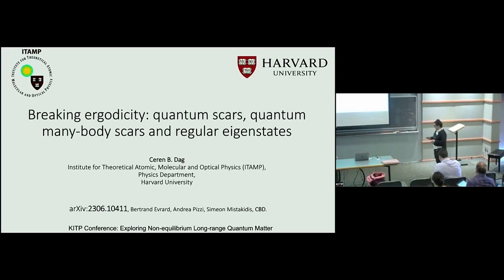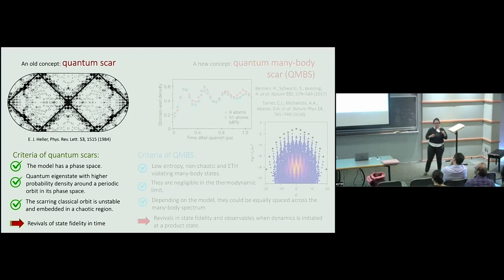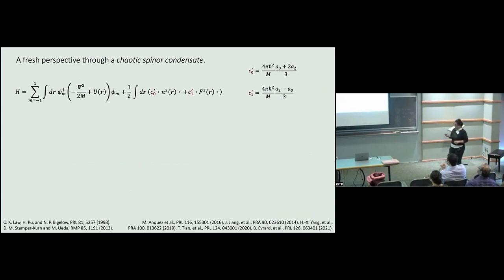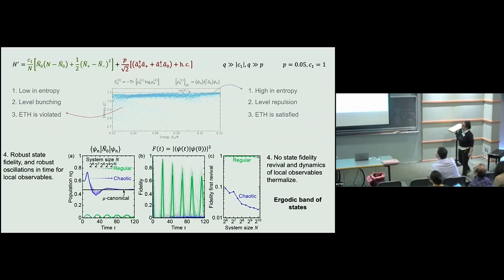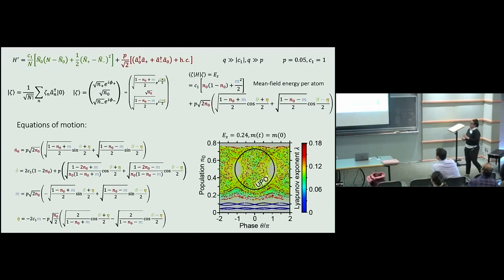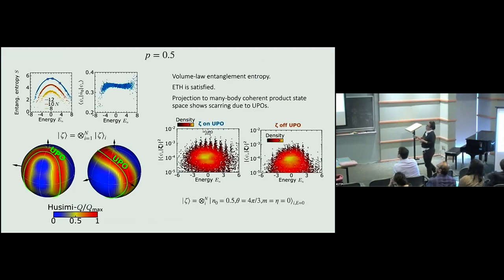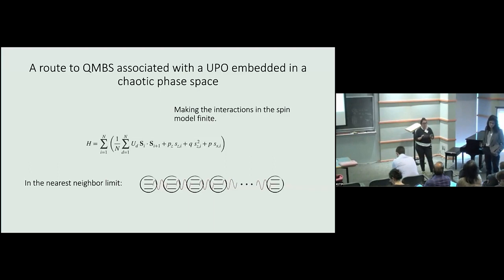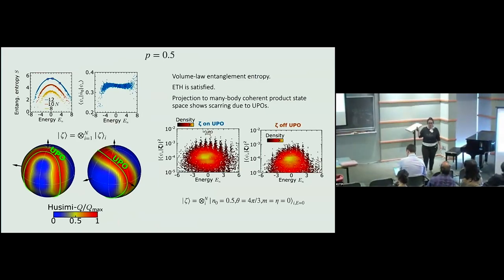Breaking ergodicity: quantum scars, quantum many-body scars and... ▸ Ceren Dag (Harvard)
Full title: Breaking ergodicity: quantum scars, quantum many-body scars and regular eigenstates

Recorded as part of the Exploring Non-equilibrium Long-range Quantum Matter (manybody-c23) conference at the Kavli Institute for Theoretical Physics (KITP) on November 13 - 16, 2023 in Santa Barbara, CA.

Quantum simulators have opened the doors to the observation of several novel phases and out-of-equilibrium phenomena of quantum many-body systems with long-range interactions. However, differing approaches to closely related questions mean that there is an increased need to bridge growing gaps between researchers with different backgrounds. This conference intends to address this need, creating a forum to study and discuss recent results in non-equilibrium long-range quantum matter. The large list of diverse topics covered by the conference will include equilibration, thermalization and transport, entanglement and information dynamics, out-of-equilibrium scaling and dynamically stabilized phases. The goal is to bridge the various perspectives coming from a wide range of separate research communities to identify those common questions which are more likely to produce fundamental and technological advancements in quantum matter experiments.

Coordinators: Alexey Gorshkov, Tommaso Macrí, Giovanna Morigi, Lea F. Santos